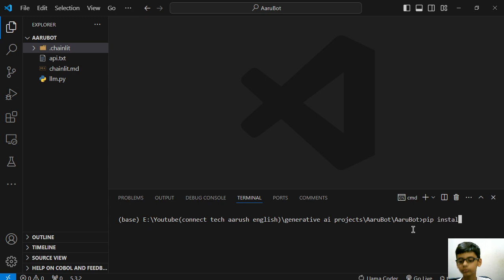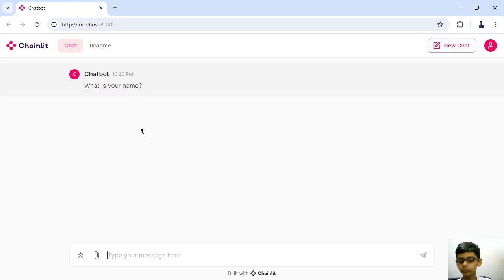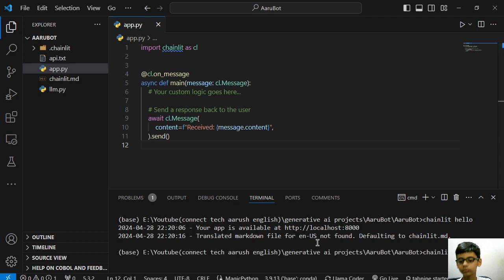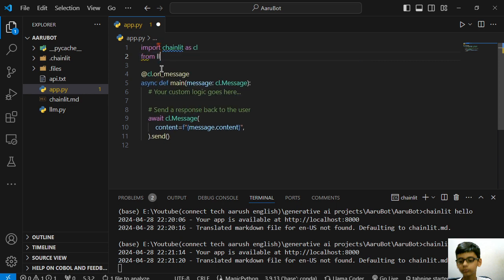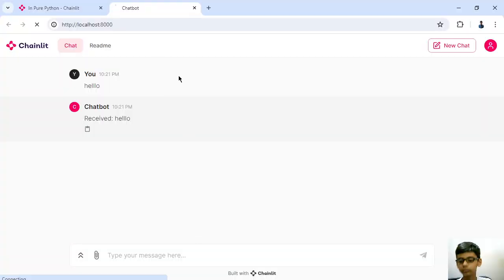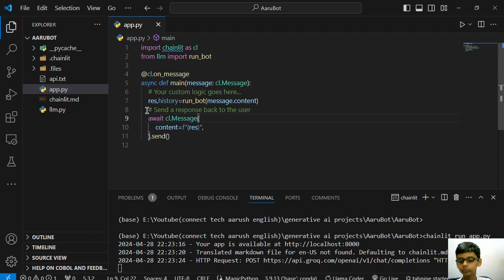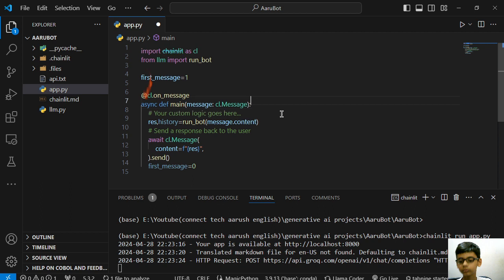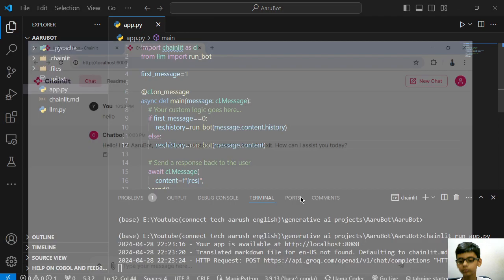How to make aarubot part 2